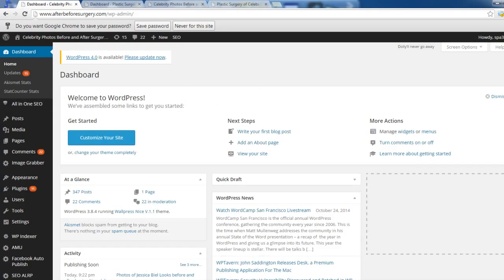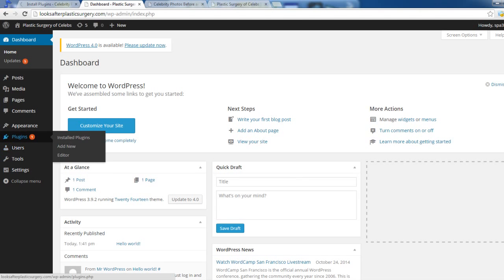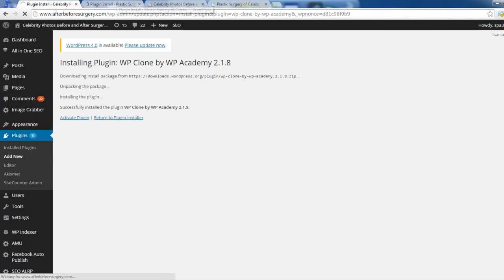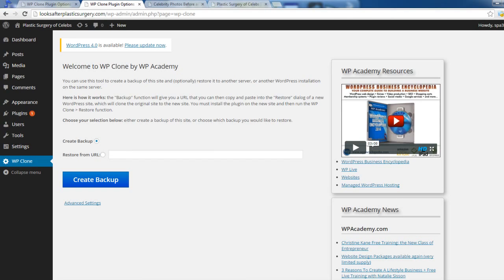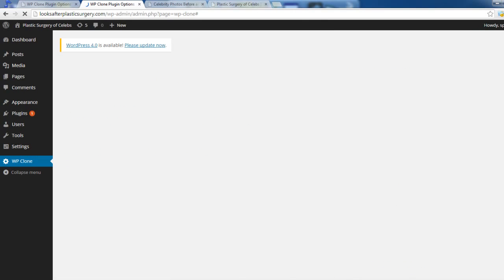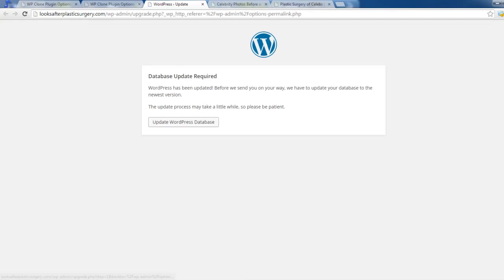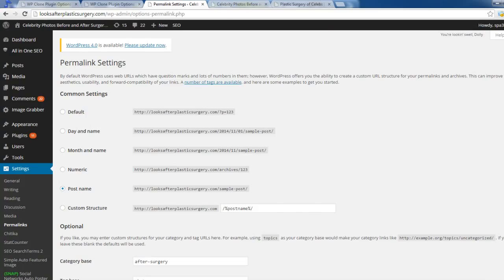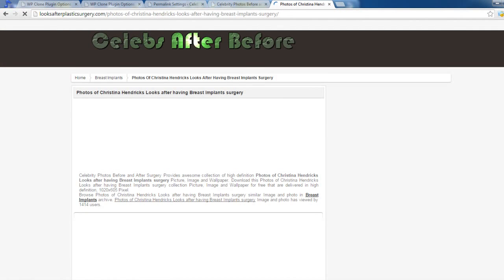transfer wordpress sites to another host or domain with in few minutes Screen Stream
Here in this video you will learn transfer wordpress sites to another host easily without any headache.

today in this video, I am going to show you how you can clone a website, or you can say you can transfer your website to another domain or another hosting, and you will do this with the help of a plugin. This plugin is really very easy to use and very simple, no headache of transferring any database or anything else. You just take a backup of your website go and install the same plugin on the domain you want to transfer to, and everything is done within few minutes. Okay, let me show you that this is a website to which I want to transfer my ready website, which is after before surgery, and I want to transfer it look after Plastic Surgery, domain. Okay. This is absolutely fully develop website and its new, as you can see. Okay, now I'm going to install a plugin named WP clone on both the websites. Add new, plug-in, okay type, WP clone, and the first plug-in that you see is by WP Academy is the plugin that I am talking about.

Just press install and same thing. I will do with the another domain: go to plugins, add plug-in and install WP clone by WP Academy, install okay, activate this plug-in. Actually, I am doing this on the boat website simultaneously, so that this video can be completed within time frame. Okay, the plug-in is ready and you will see a link here in your dashboard. Wp clone click. It do this click here. Also, okay, once you are under the plugin settings page, you will see two options here: clean backup and restore from URL right and just click. The create backup without fully develop website and click, create backup. It give up messages, press, ok and it will take few minutes to complete the backup. Ok, once the backup is completed, you will see a hyperlink here and it's sighs. It'S just 64 MB no problem and you can copy this URL and go to the domain. Where you want to transfer you a fully develop website and click. The radio button there says restore from a URL and paste the URL here in this space.

Provided click agree to the terms and conditions and just press restore from URL, and it will again take few minutes to complete the process and within few minutes you will see a fully developed website which you have on another domain is transferred to another. It will take you to the permalink err. Okay, it says it wants to update your data, just press the pit WordPress data.

There is no problem in that and successfully updated press continue, and now you may need to log in to your website. You can use the same username password of your fully developed website. If you have different other than that, ok structure is okay, it seems to be okay for me and now this is the my fully website that I have transferred to this website. Now I am pressing refresh, so you can see the magic.

This website is completely cloned to a new domain: everything every image and everything: okay, okay, let me press this button or to show you post here: okay, the whole website is completely and successfully transferred to a new domain, and that too, within few minutes right.